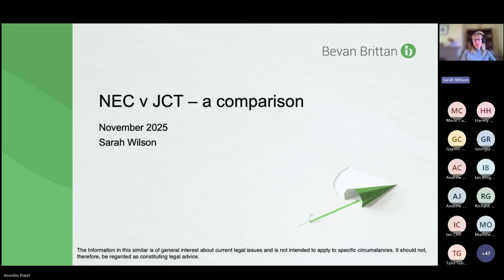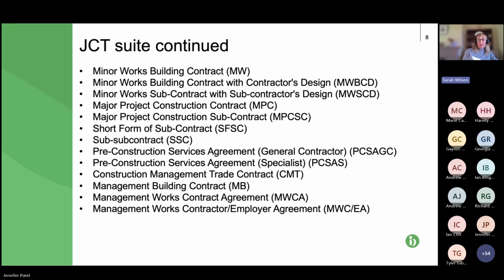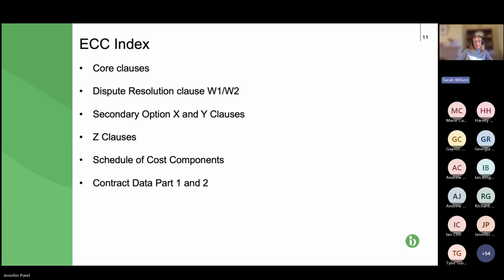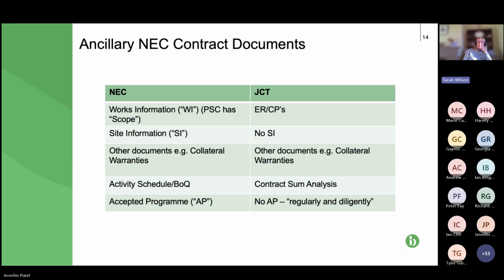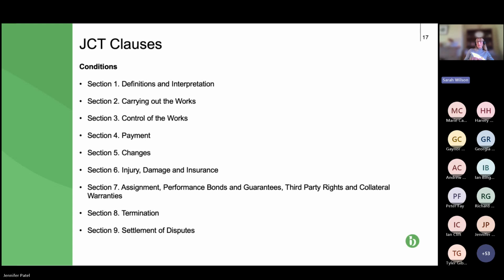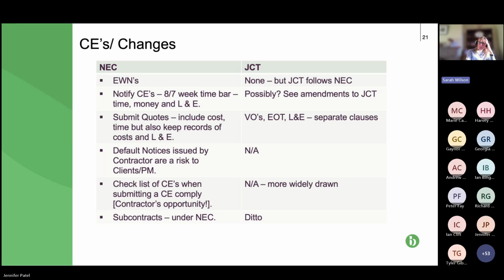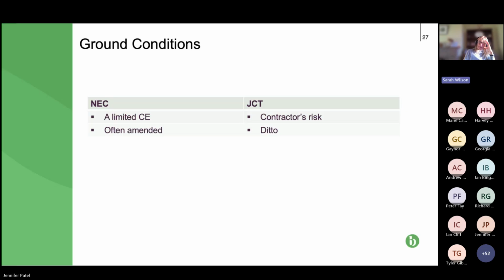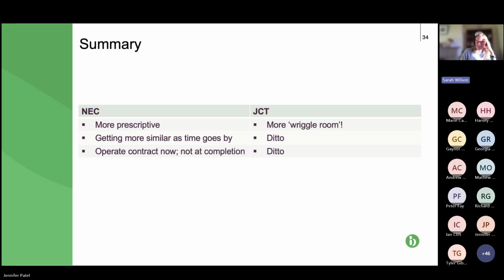NEC vs JCT – CECA & Bevan Brittan Webinar